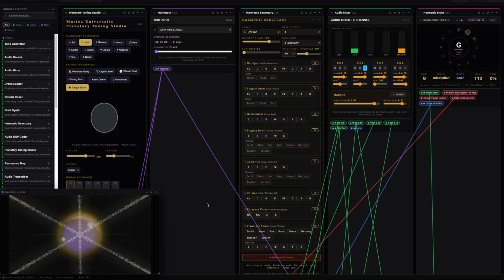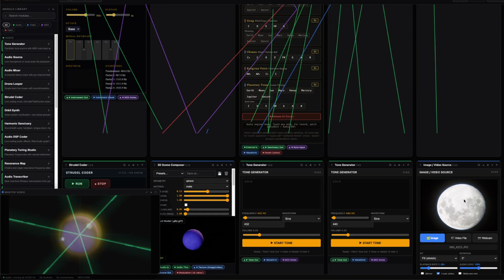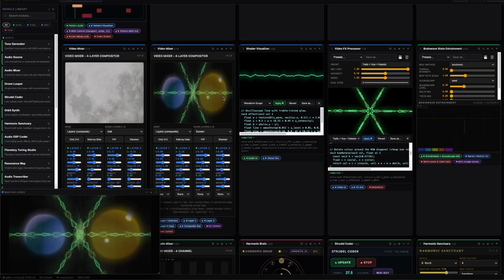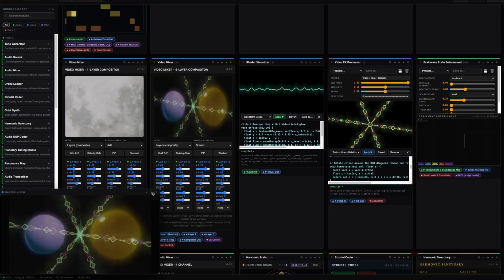Behind the Veil: How the Eclipse World Is Patched | AEtheric (6 Min)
Behind the Veil: how the Solar and Lunar Eclipse world is patched inside AEtheric — the modules, the cables, and the choices that make an eclipse audible. Watch the performance first, then open the hood.